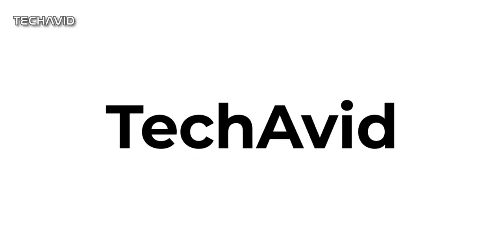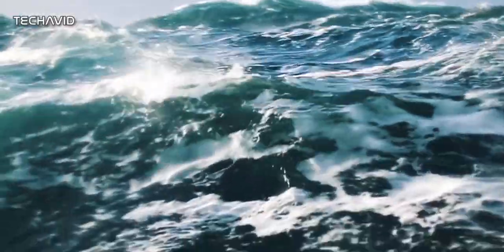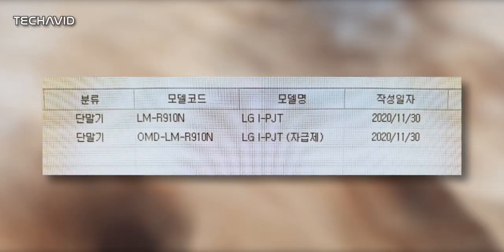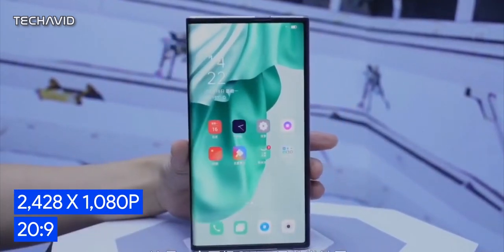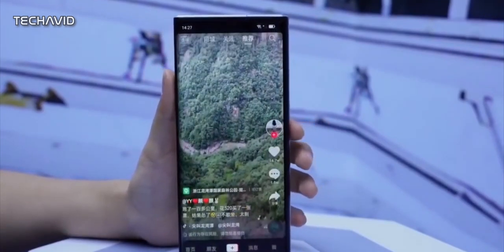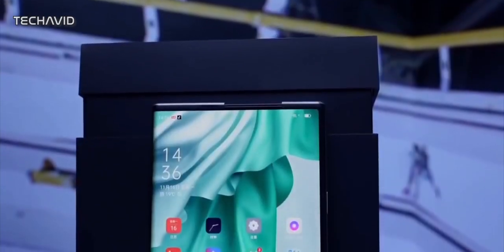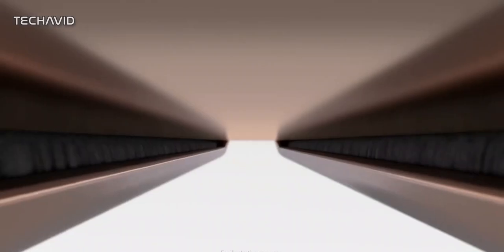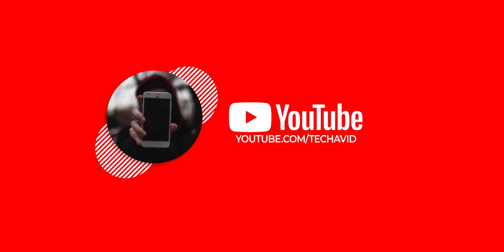LG's Rollable Phone is becoming a REALITY!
LG Rollable aka LG Slide smartphone with a side-rolling display has been in the rumour mill for a while now. The unique handset is expected to launch sometime in June next year, and now the LG rollable phone has reportedly been spotted in South Korea's carrier intranet database. This hints that LG is working on this rollable screen phone, and it could be unveiled in the next year, potentially. LG has already unveiled its TV set with rollable display at CES 209, and it now looks like it could introduce the same tech in smartphones as well.